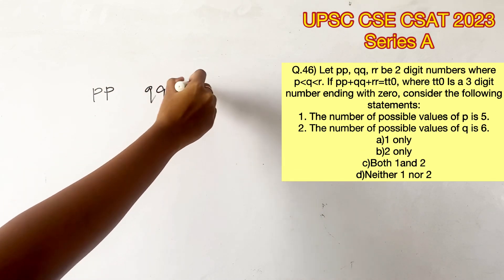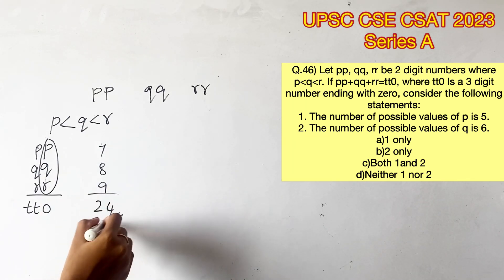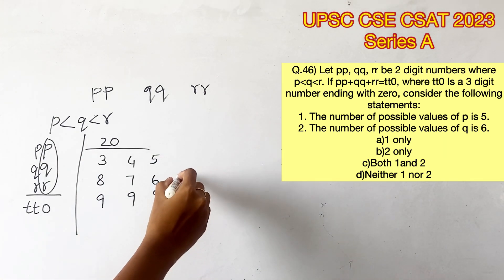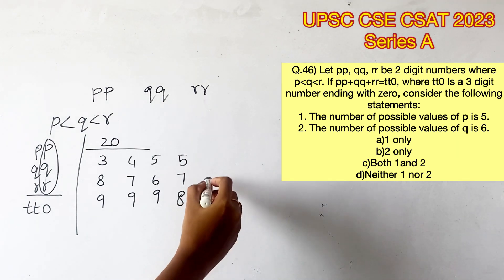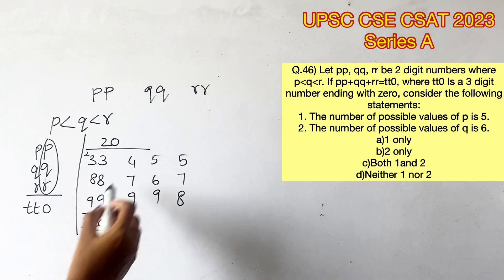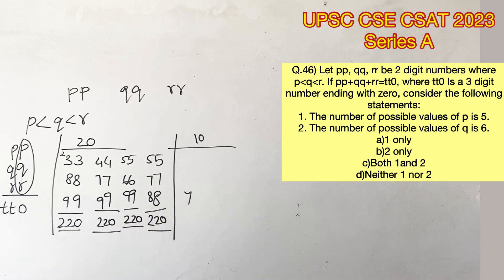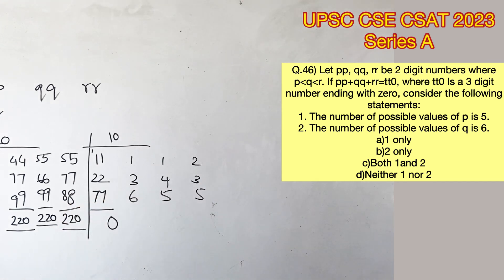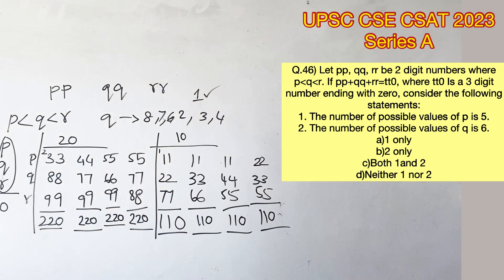UPSC CSE Prelims - CSAT 2023 Q.46) Let pp, qq...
Q.46) Let pp, qq, rr be 2 digit numbers If pp+qq+rr=tt0, where tt0 Is a 3 digit number ending with zero, consider the following statements:
1. The number of possible values of p is 5.
2. The number of possible values of q is 6.
a)1 only
b)2 only
c)Both 1and 2